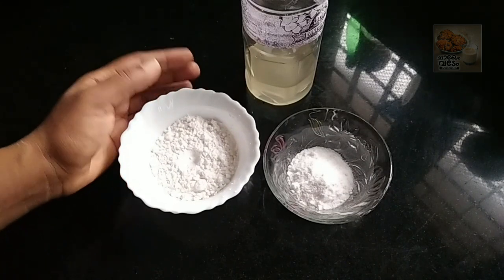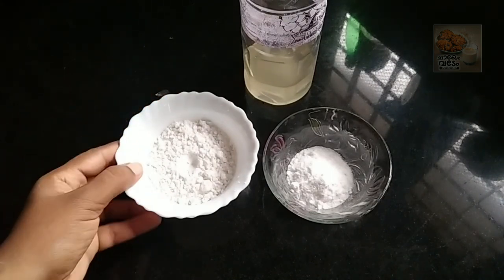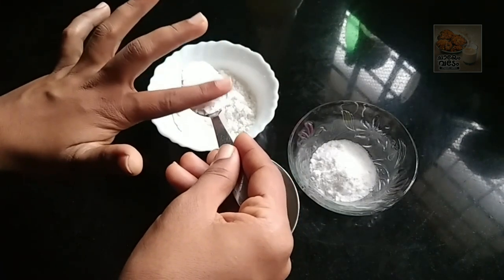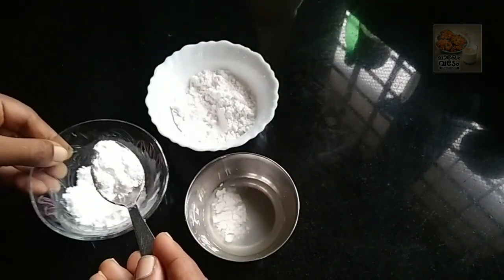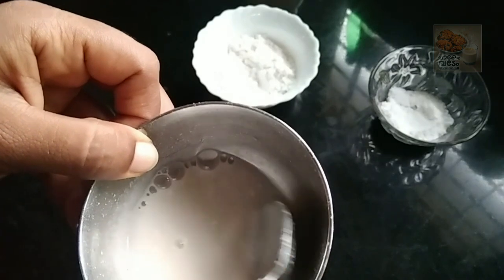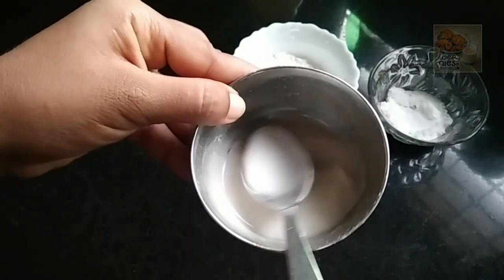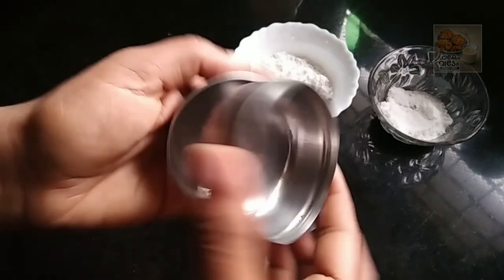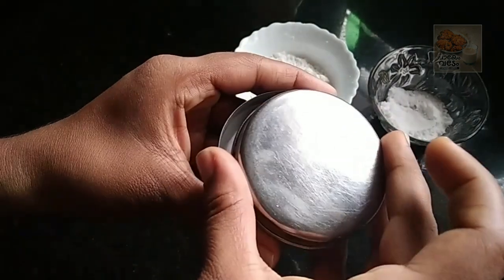സോഡാപ്പൊടി ഉണ്ടെങ്കിൽ ഈസിയായി ഇൻസ്റ്റന്റ് ബേക്കിങ് പൗഡർ ഉണ്ടാക്കാം | homemade baking powder